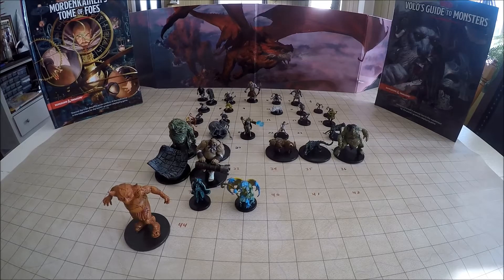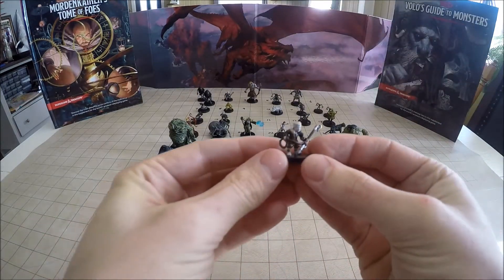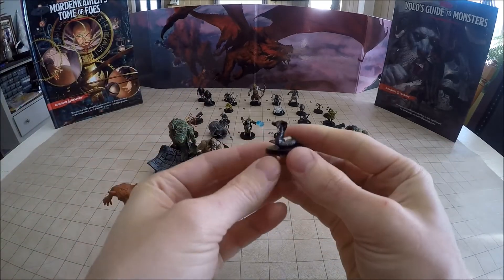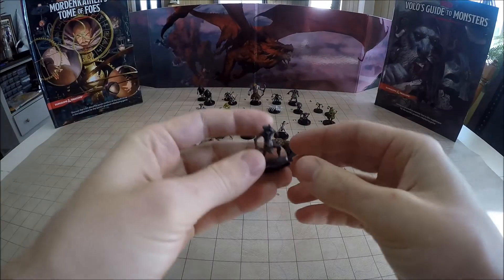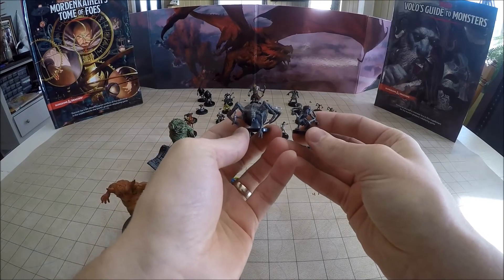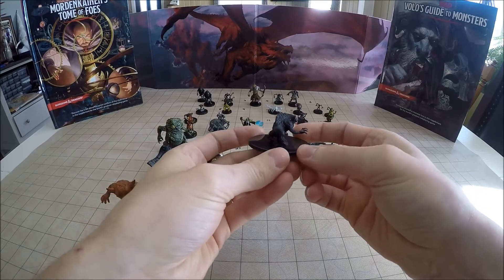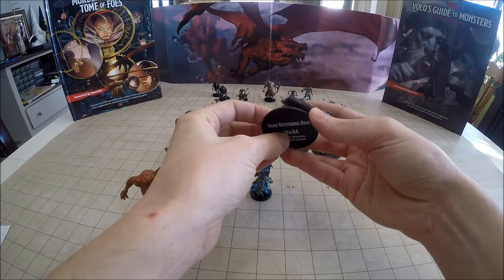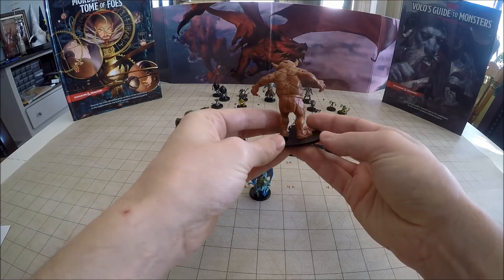Volo's & Mordenkainen's Foes Miniature Review Plus Lore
Wasn't able to do an unboxing with this brick, so instead you get a review of what was pulled as well as a little snippet of lore with each of the monsters. Let me know if you like this format better or if you prefer straight up unboxing videos down in the comments!